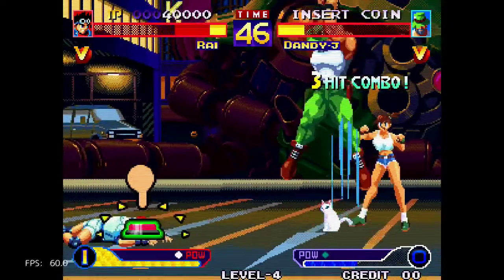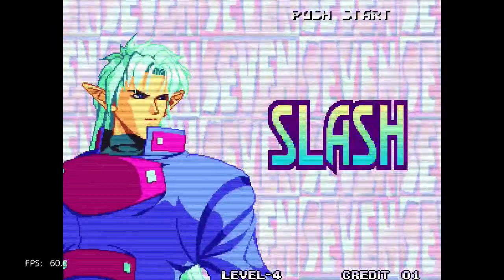Waku Waku 7 (Arcade) on PlayStation Classic